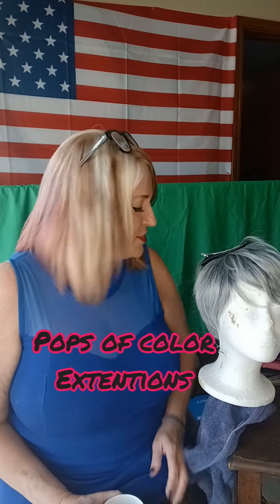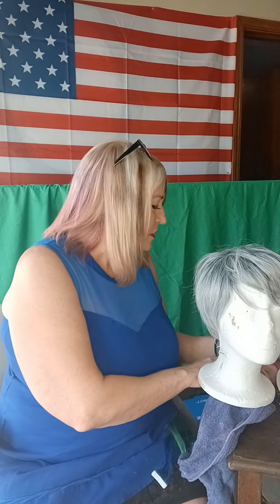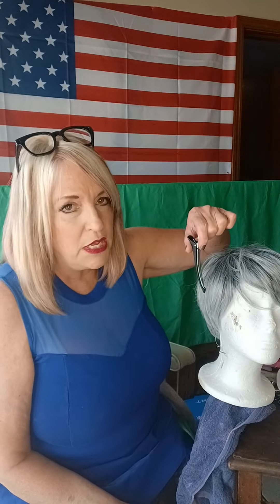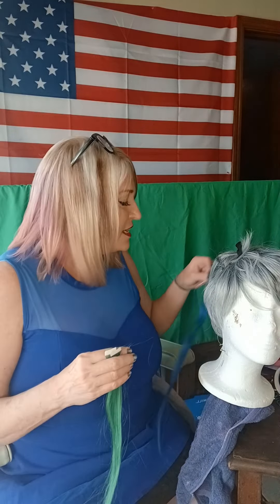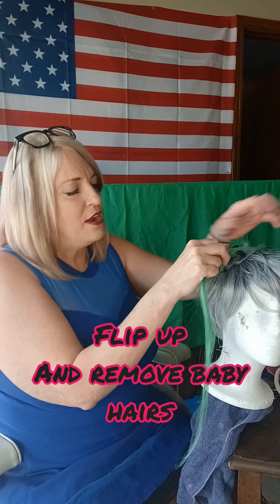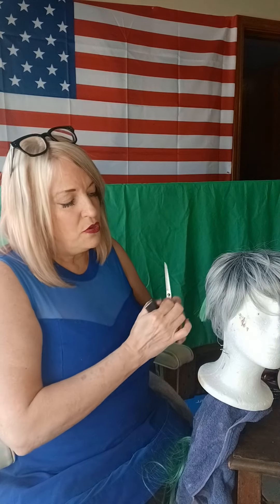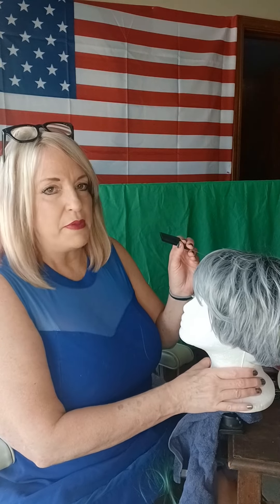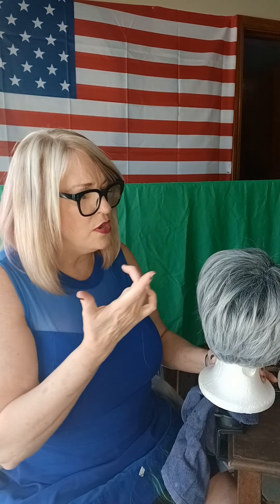Pops of color! How to do extentions on short wig#hairtok